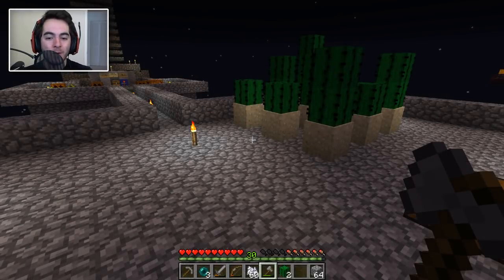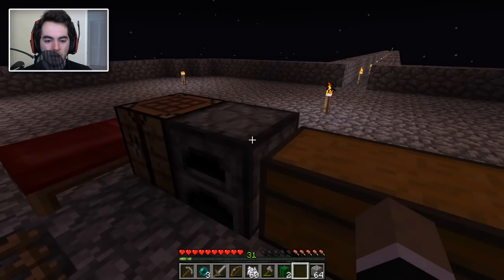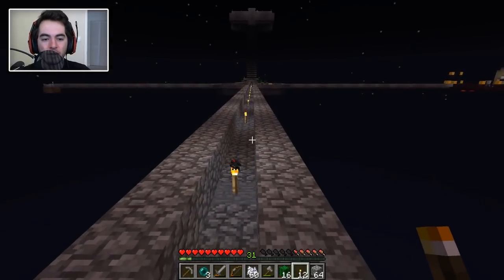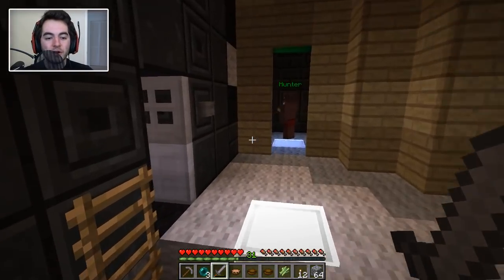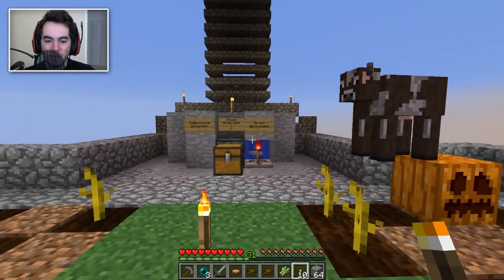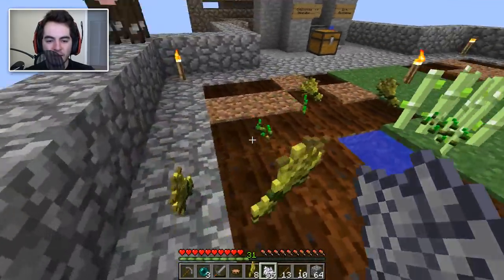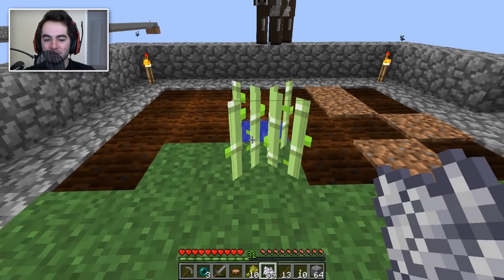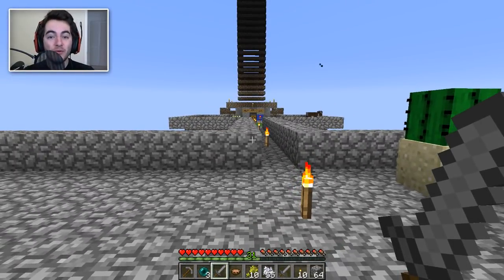Minecraft: Sky Den Survival Ep. 13 - Sugar Cane Struggle